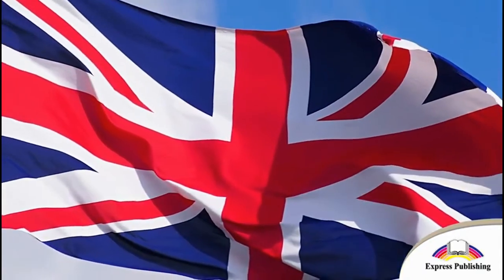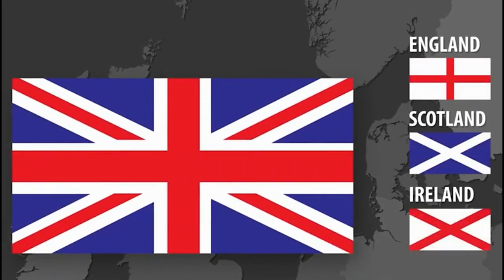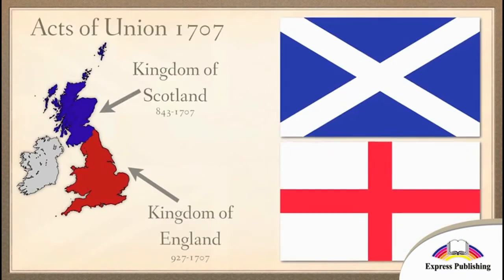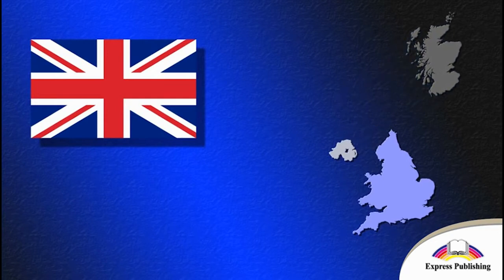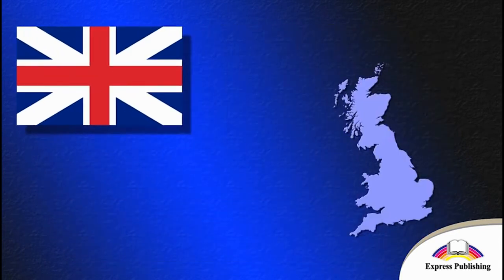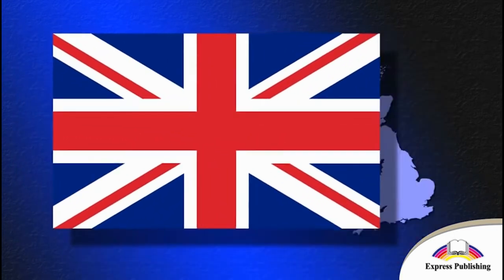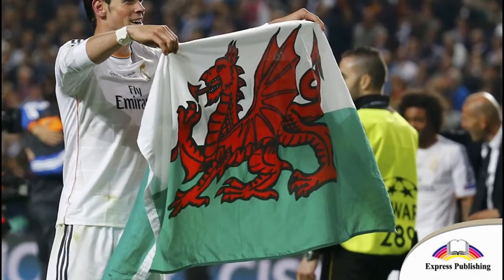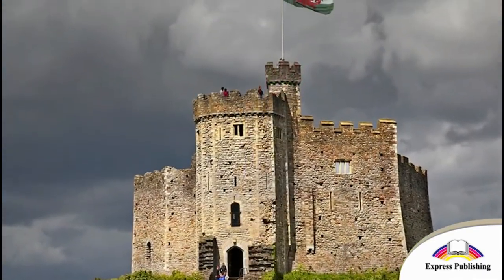EXCEL 5 Module 2 Flags of the World